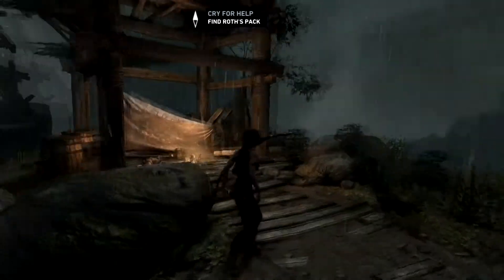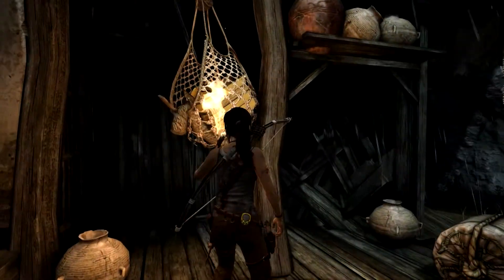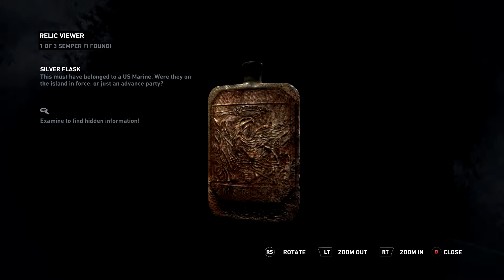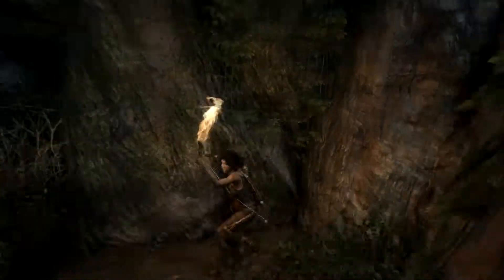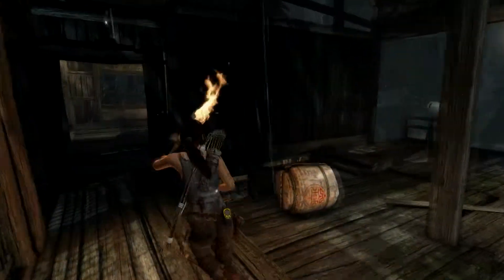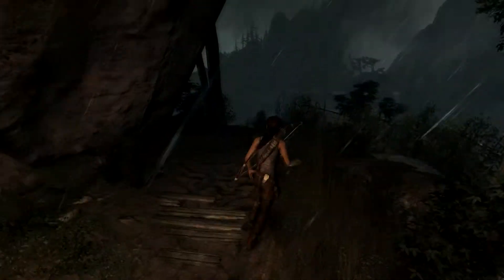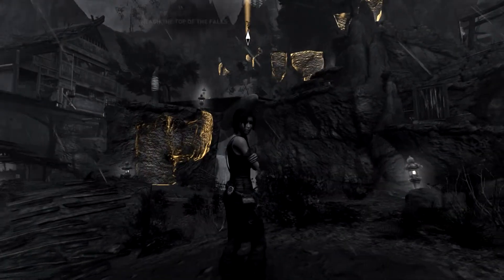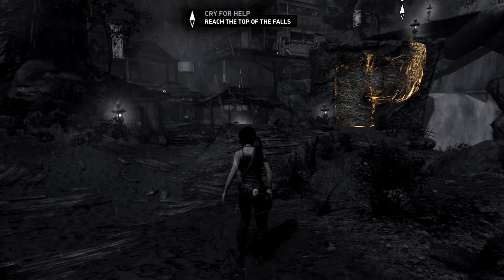The Backlist Season 1 Episode 5 Tomb Raider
Welcome to the first season of The Backlist.  The Backlist is a series of games I've been wanting to play, but haven't had the time to play them.  This is essentially a Tomb Raider Let's Play, and it in no way serves as a Walkthrough.  The game setting is Hard Difficulty.

From Steam:
"Tomb Raider explores the intense and gritty origin story of Lara Croft and her ascent from a young woman to a hardened survivor. Armed only with raw instincts and the ability to push beyond the limits of human endurance, Lara must fight to unravel the dark history of a forgotten island to escape its relentless hold. Download the Turning Point trailer to see the beginning of Lara’s epic adventure."